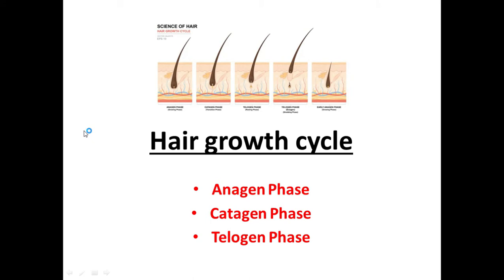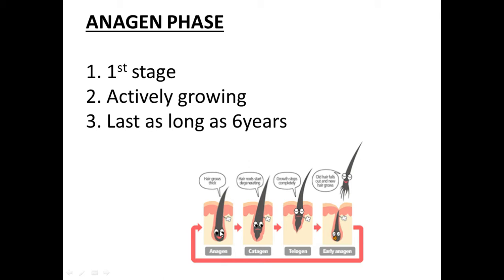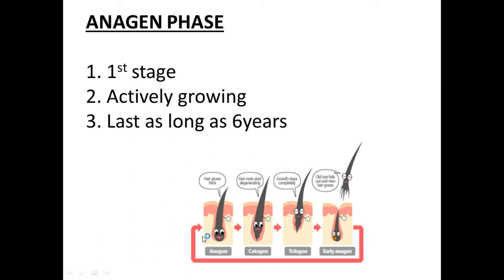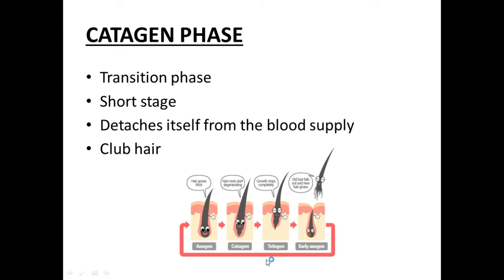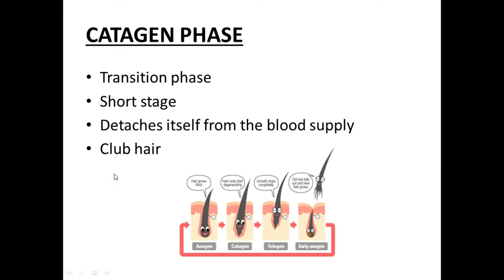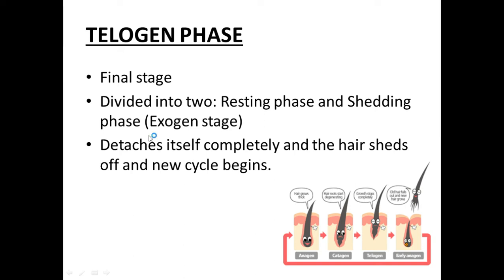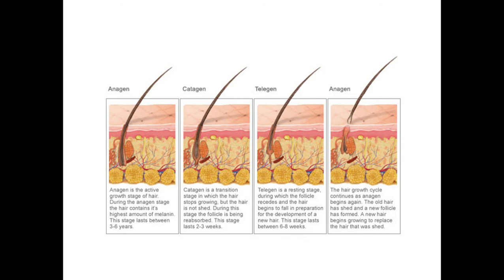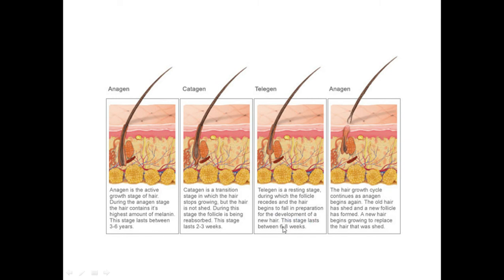Hair growth cycle | Anagen phase | Catagen phase | Telogen phase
Hey everyone!
In this video i have discussed the hair growth stages. The hair growth cycle consists of three distinct stages: anagen, catagen and telogen.
Anagen Phase
Your hair grows around half an inch a month [about 6 inches a year], and faster in the summer than in winter. The growth phase, or anagen phase, lasts an average of 2-6 years — so a full-length hair averages 18 to 30 inches.

Catagen Phase
At the end of the anagen phase, your hair enters the catagen phase. This short transitional phase lasts approximately 2-3 weeks.

Telogen Phase
Finally, your hair enters the telogen phase, a resting phase when strands are released and falls out. The follicle then remains inactive for 3 months, before the whole process is repeated.